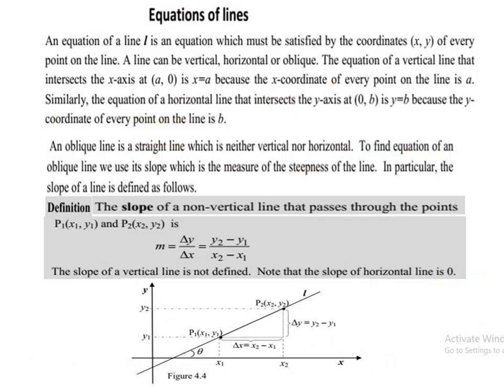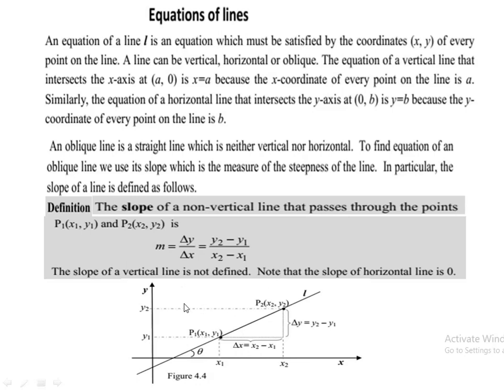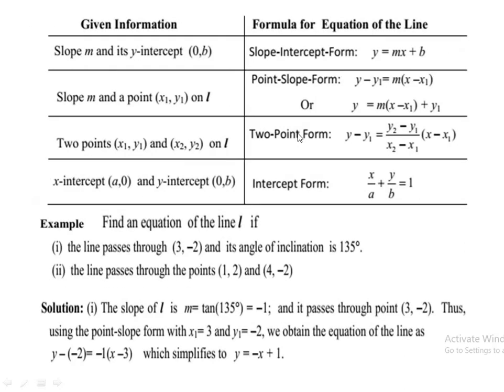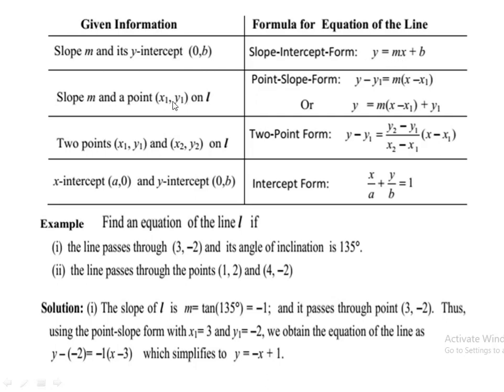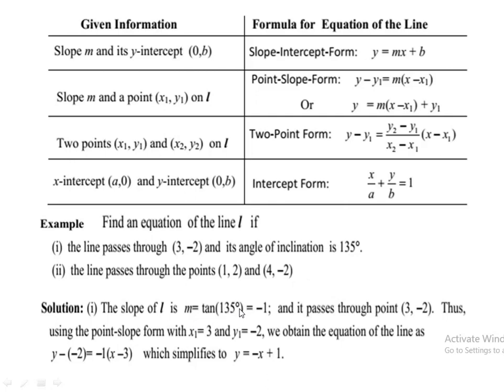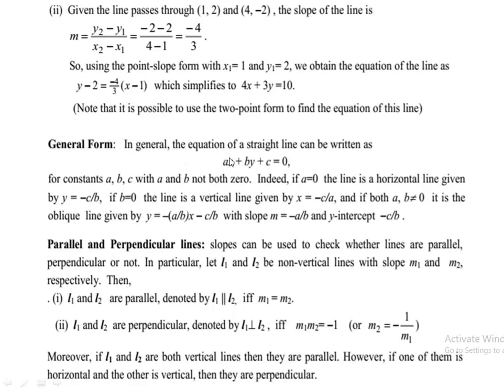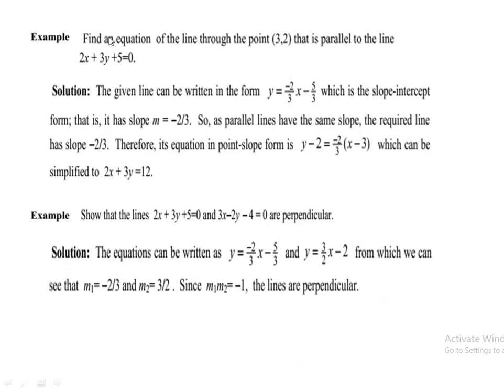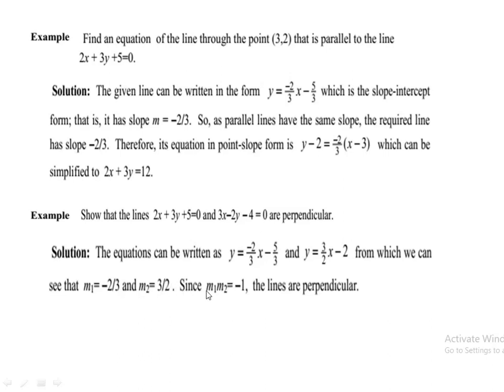Mathematics for Freshman Students Part 32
This part of tutorial is useful for all students. It includes: different form of equation of a line, vertical line, horizontal line,  oblique line, slope, parallel lines, perpendicular lines  and etc.